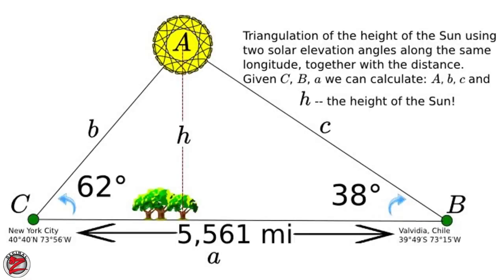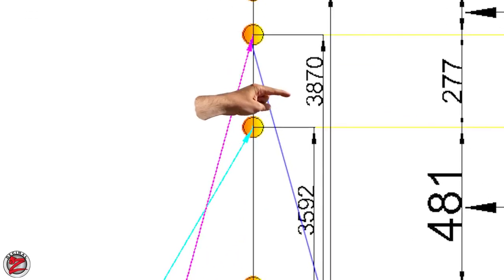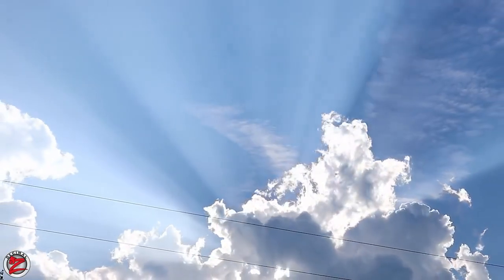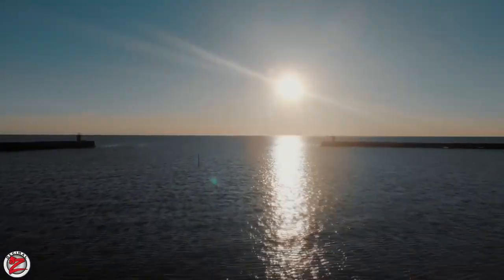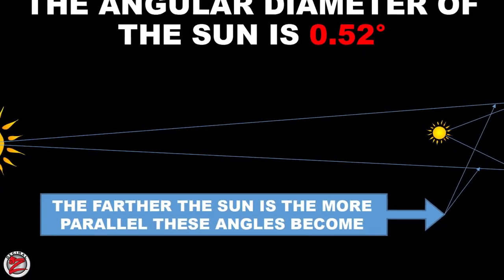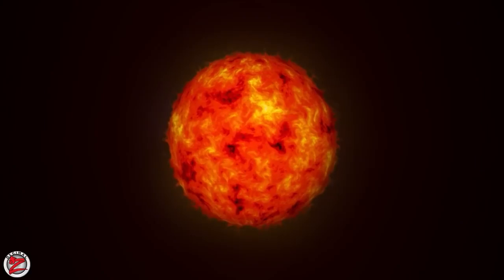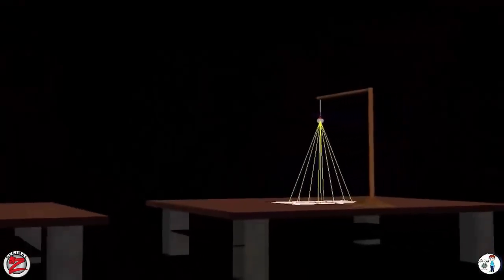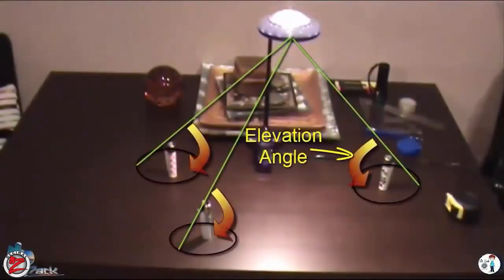auringon korkeus ei ole yksinkertaista mitata.....